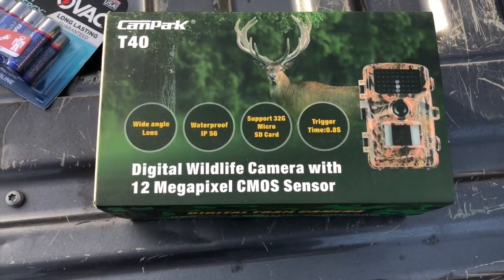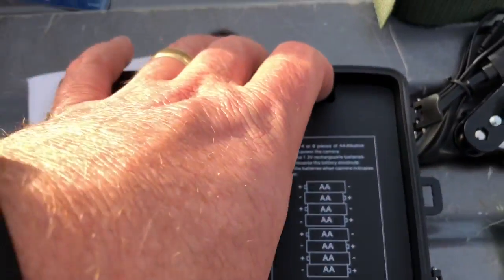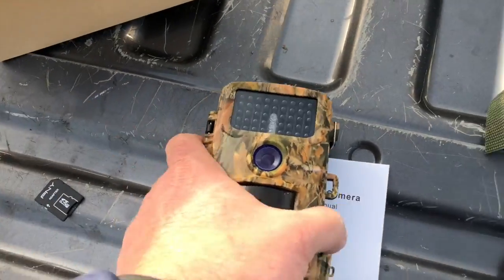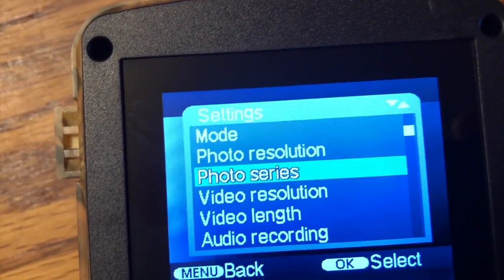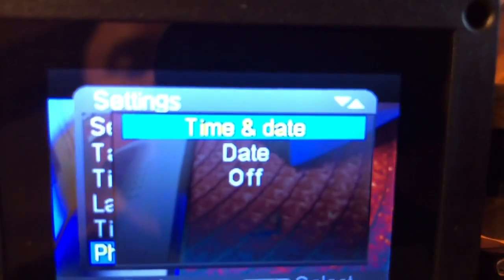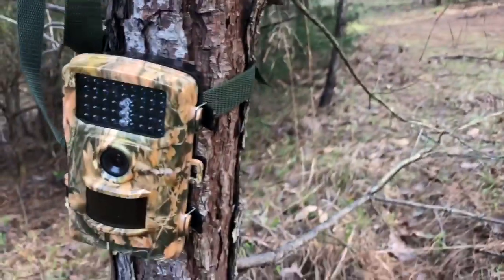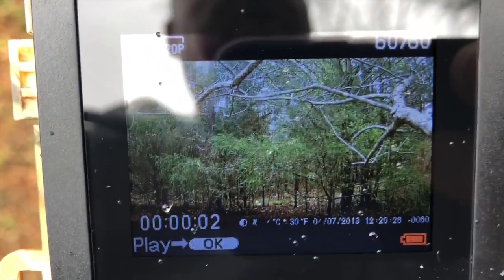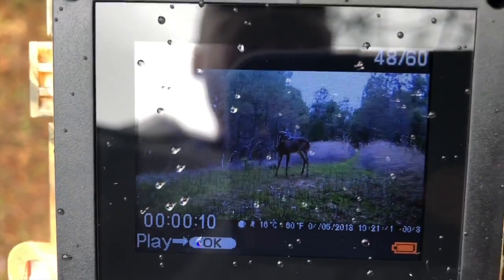CamPark T-40 12MP Game Camera Review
So, we are doing another game camera review. This one is the CamPark T-40 game camera. I picked this up at a discount on Amazon. I've gotta say, this is a great little camera. It has great resolution, good trigger time, records audio, and it includes great info on the image time stamp. I look forward to getting my hands on a few more of these. The link is posted below for the camera. It makes the camera $49.59.

Special thanks to the following people for freely sharing their knowledge and expertise in helping us grow:
MIGardener A great place to buy seeds too!